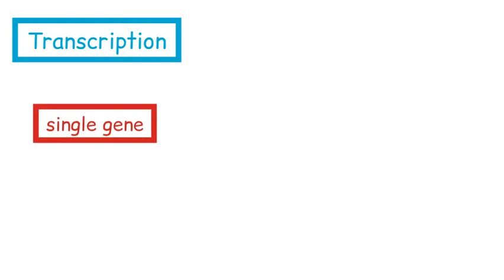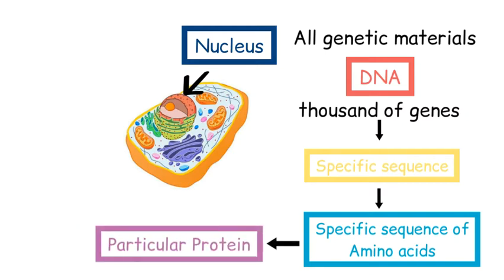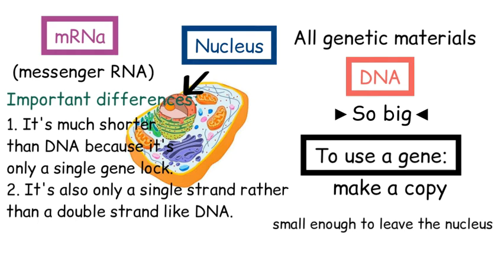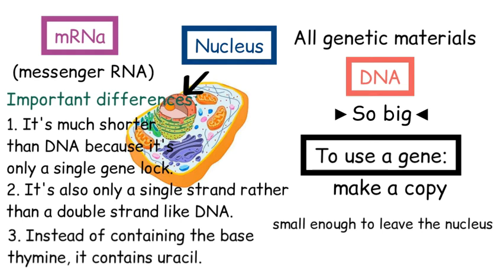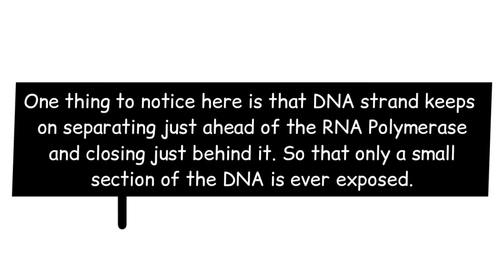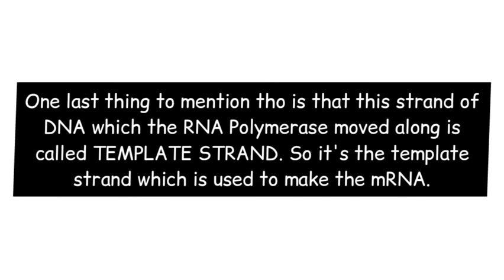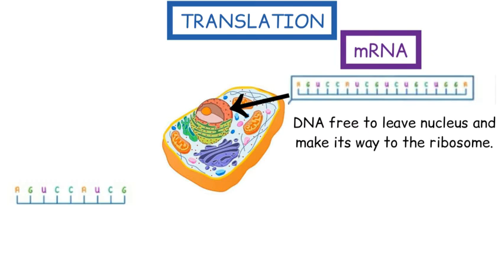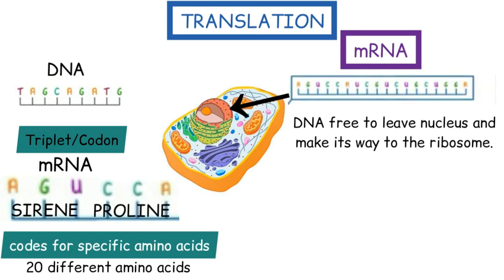Vlog 6: Protein Synthesis: Transcription and Translation